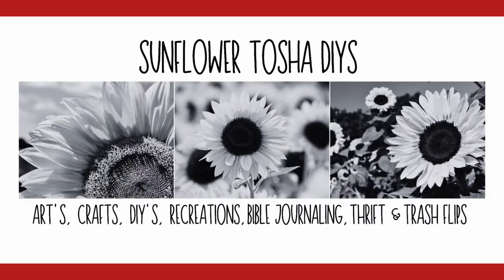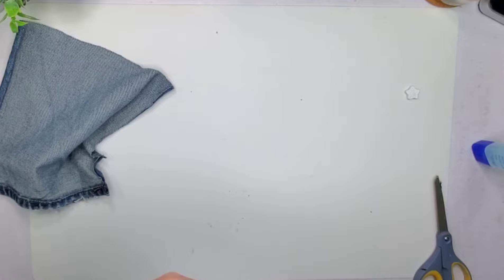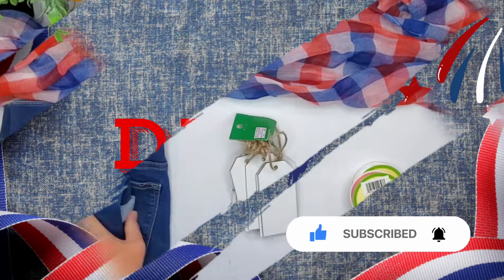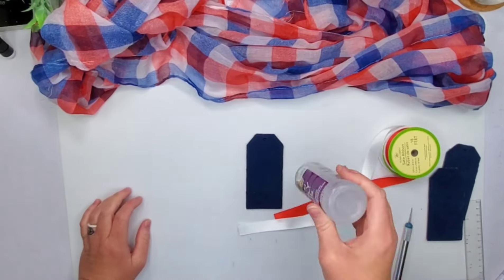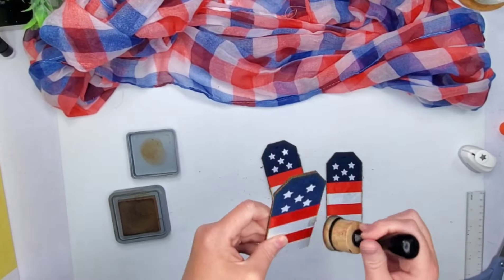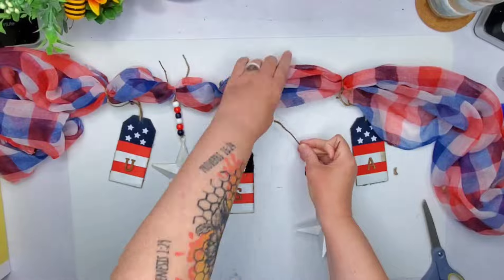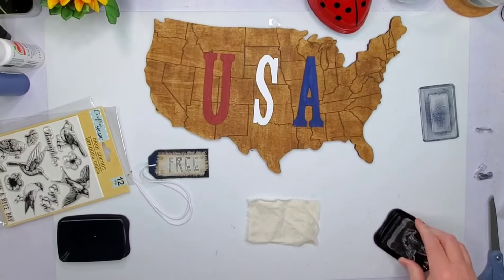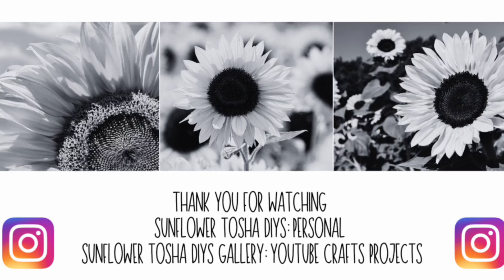New! 3 Patriotic DIY Projects | God Bless America 🇺🇸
New! 3 PATRIOTIC DIYS | God bless America 🇺🇸 | by Sunflower Tosha DIYS

Let's take a moment of silence to thank the ones who serve our country. retiredveteran airforce Thank you to my husband for his service, his dedication to his work an family and his love for our father in heaven!
I hope you get lots of inspiration today from all the amazing and talented creator's in the playlist. I'm trying to get back into the grove of crafting after taking a weekend off to pick my daughter up from college. Please be sure to give a comment on your favorite project I created! I'd love to hear your feedback. Share to Facebook and tag me if you'd like 😀 I'd love that! 💜🌻

Host and Guest Host
Me : Tosha @SunflowerToshaDiys
Guest Host : Juli @sweetteabutterflies6316